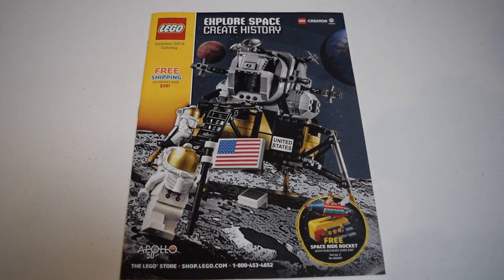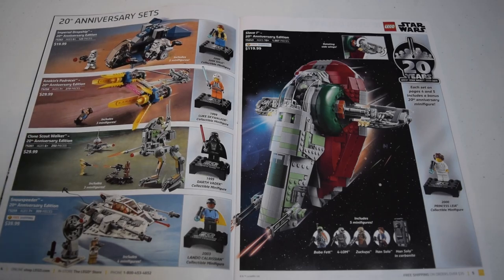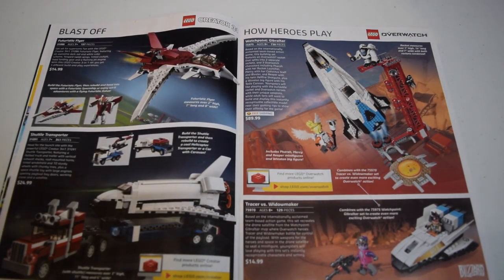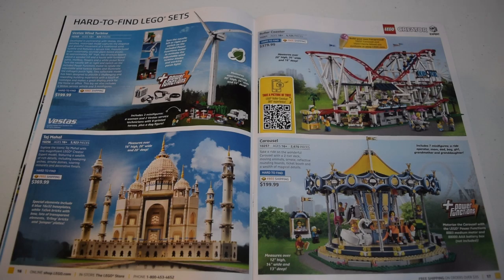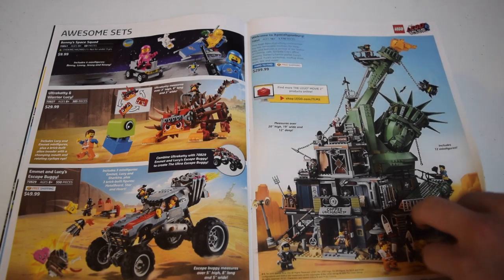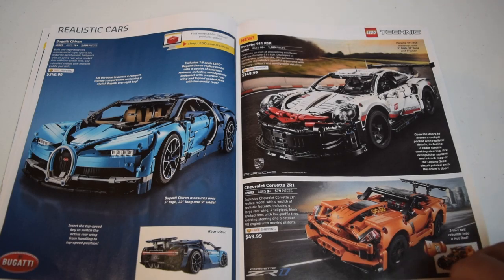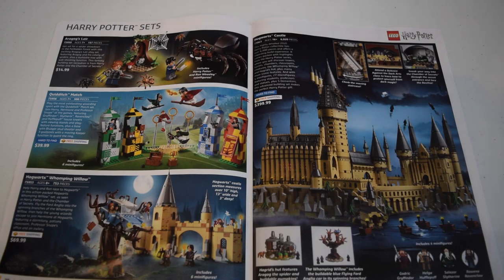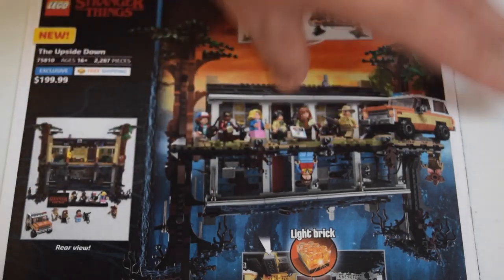Summer 2019 LEGO Catalog Look Through | There Aren't Any Summer Sets In It!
Although there may not be too many summer sets actually in the catalog we are still going to look through it and talk about the sets that are in the catalog.